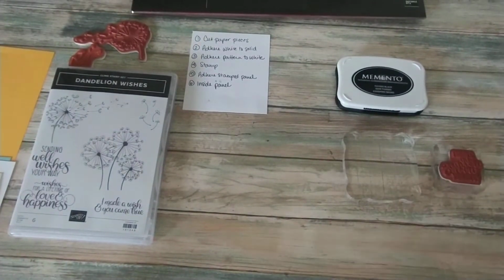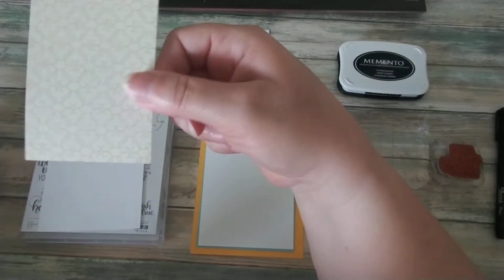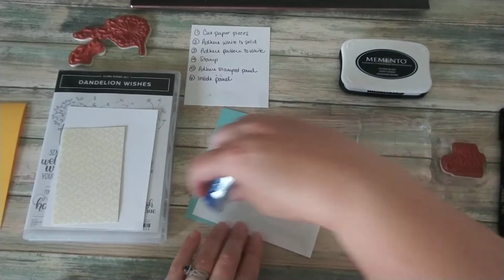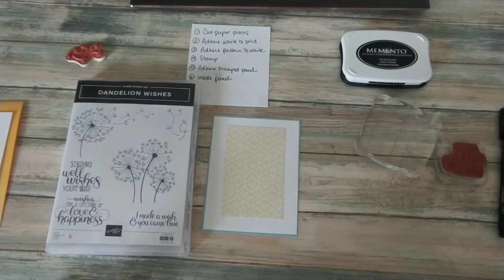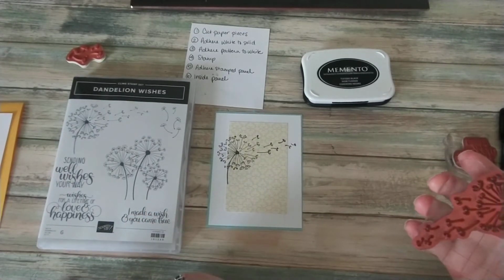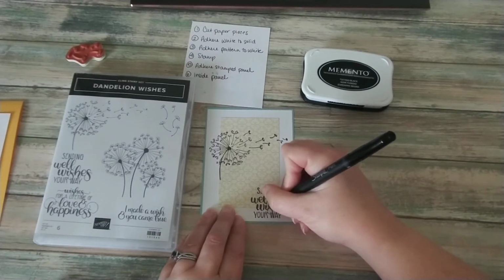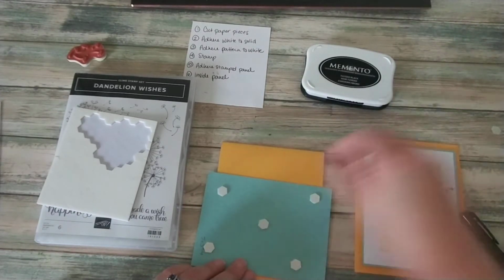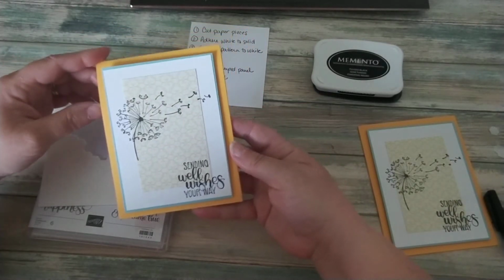Dandelion wishes card